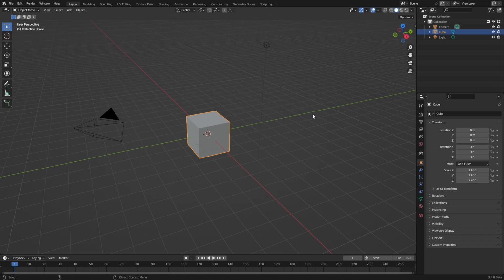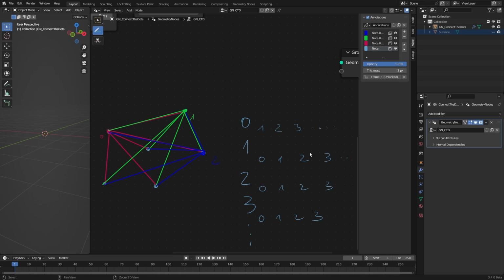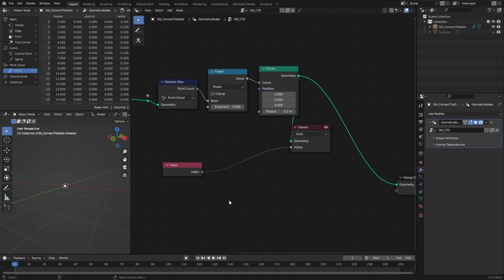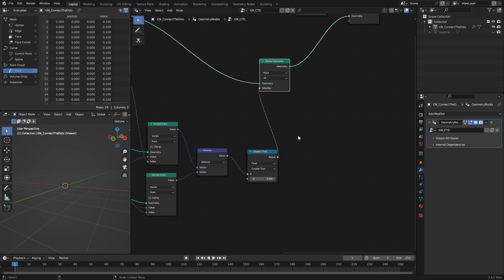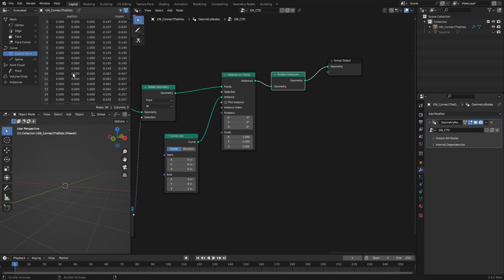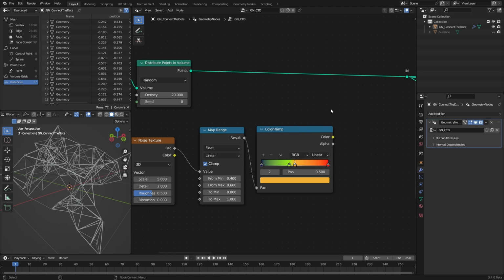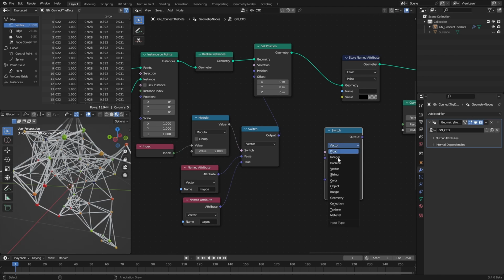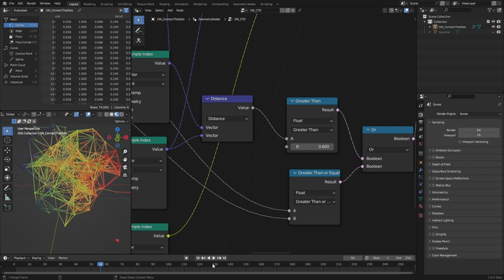Blender Tutorial: Connect The Dots with Geometry Nodes, The "Plexus" Effect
This time we'll create the "plexus" effect with Geometry Nodes inside of Blender. Manuel shows you how to abuse geometry to fake a loop, that tests all connections between the points of an incoming point cloud and compares their lengths. Then, only the ones are drawn, that are shorter than a certain threshold, creating an intricate geometric pattern.

00:00 Intro
00:42 Create the point cloud
02:43 Some theory
06:52 Create stand-in points for the loop
08:83 Create the index arrays
11:49 Sample the original points positions
12:40 Create the tests
15:50 Store the original positions to attributes
17:35 Create lines
20:38 Mesh the curves and the points
21:50 Put Colors on the points
24:46 Put Colors on the connections
28:45 Move the points inside of the point cloud